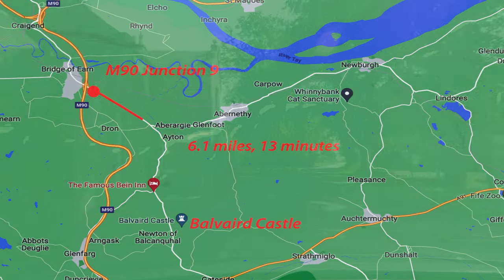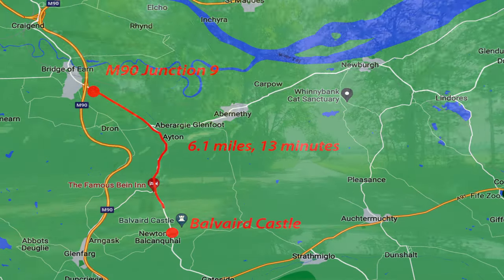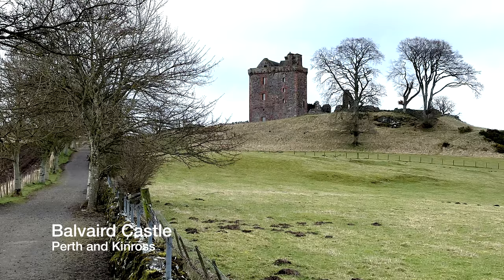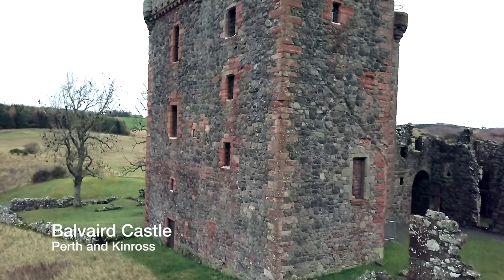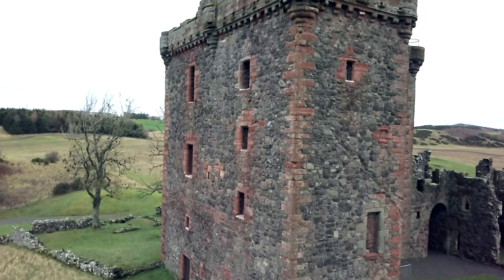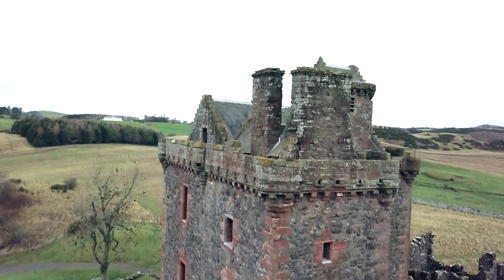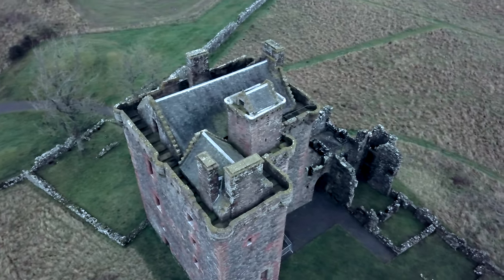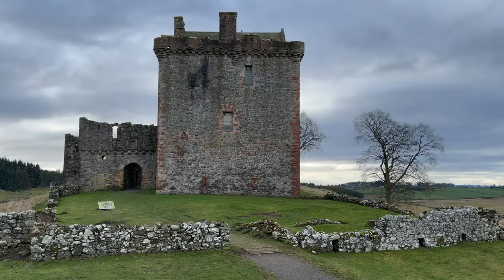Balvaird Castle, Perth and Kinross, Scotland.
Balvaird Castle is fine example of a medieval Scottish Tower house. Located on the border of Perth and Kinross and Fife, in Scotland, it is well worth a visit. It was built in the late 1400's and occupied between 1500 and 1658 by the aristocratic Murray family.

A Tower House or Castle is a stronghold usually found on high ground that makes it easy to defend.